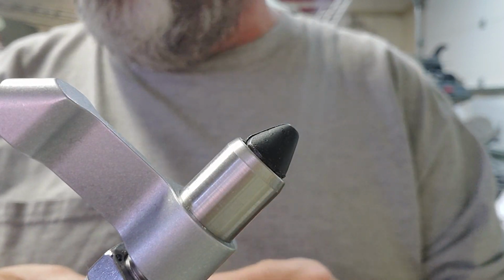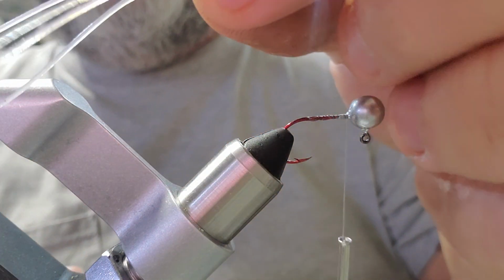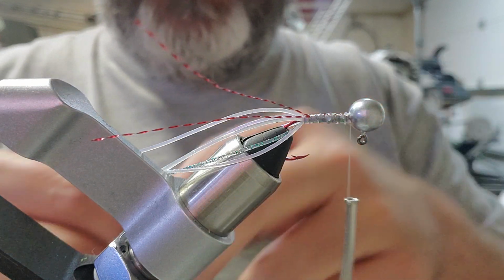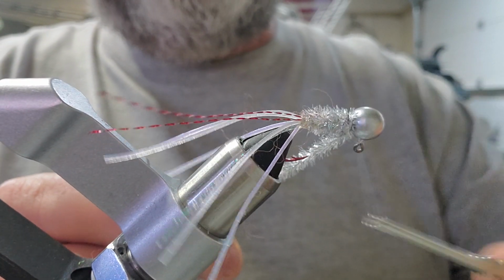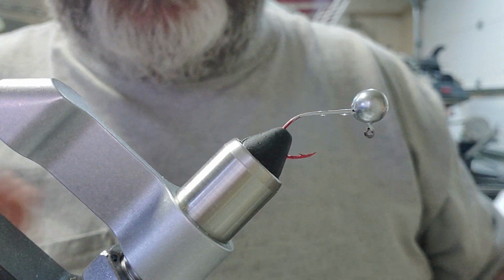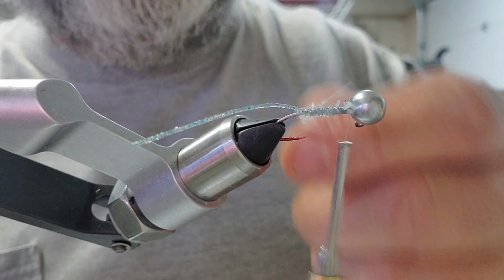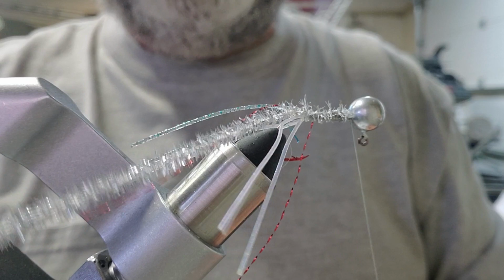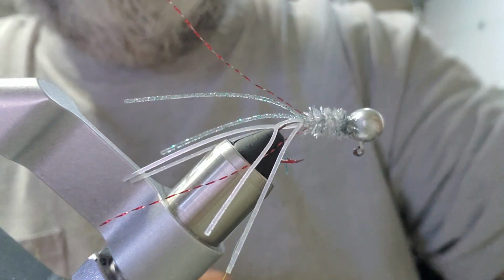how to tie jigs